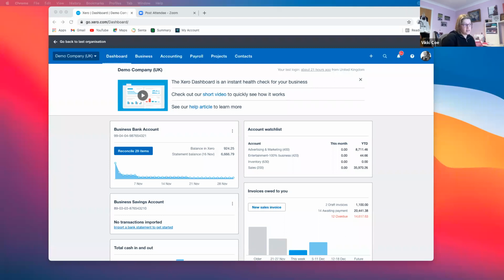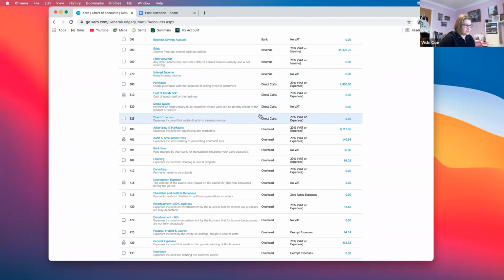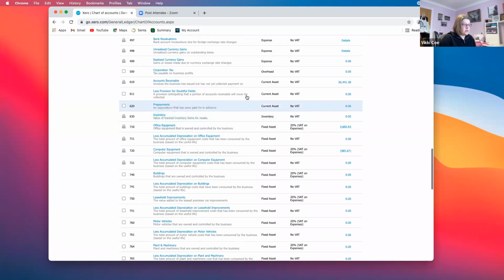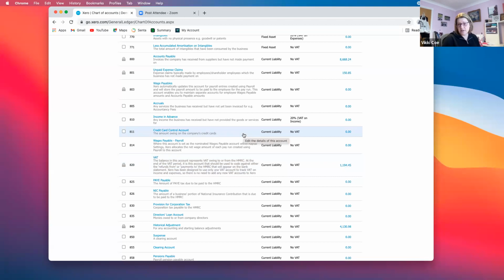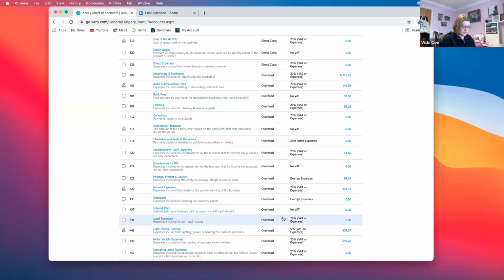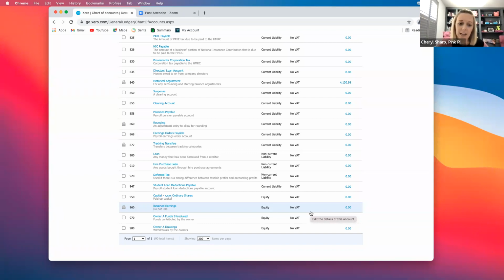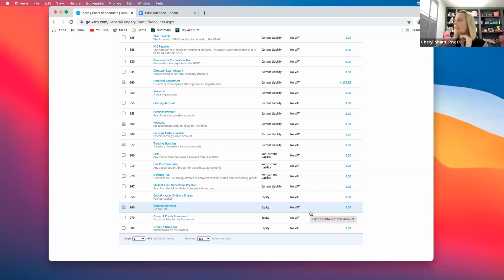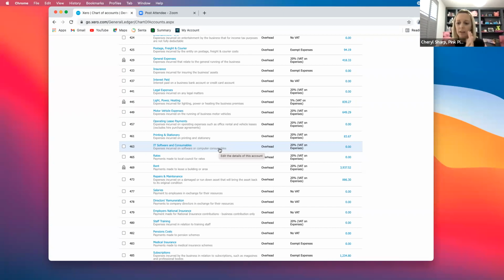BOOKKEEPING, ACCOUNTANCY & TAX: PPF Masterclass: What is a Chart of Accounts & why is it important?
In today's masterclass Vikki talks through what the Chart of Accounts is and why it is so important!

Check out our blog for more and to download a Cheat Sheet on where to allocate expenses etc

ABOUT PPF
👋🏻 Pink Pig Financials are a multi award winning lifestyle-focused firm of Accountants in the UK.

Our whole business ethos is based on our clients’ desired lifestyle. Our service is the engine driving them towards their goals. Support has always been about ‘more than just the numbers’. We’re on a mission to help business owners do more of what they love with the people they love.

So, what is unique about Pink Pig Financials?

We do more than just keep the tax man happy - we help our clients achieve their dreams.

Very proud to be a Xero Gold Champion as well as Dext, Fathom, Diagnostax, Swoop and Satago partners.

Multi Award Winners  - Accounting Excellence Awards 2022
 ✨Small Firm of the Year & Client Service Award✨

Our founder @iamcherylsharp is Xero’s Most Valued Professional 2018.